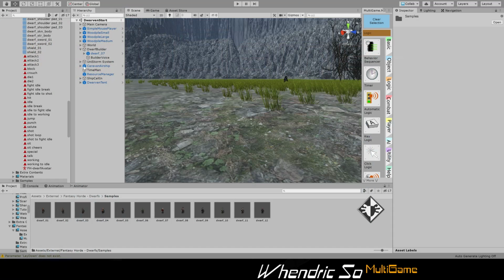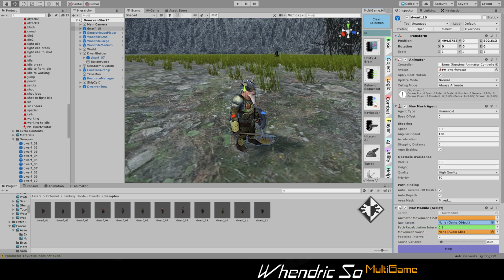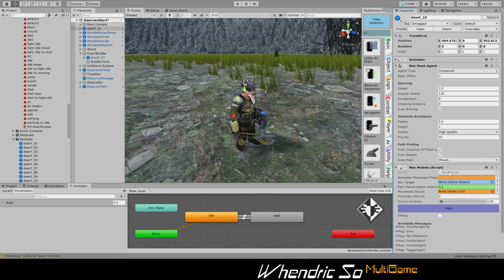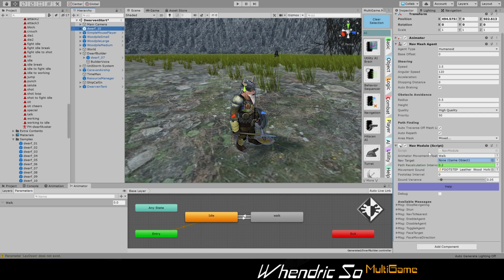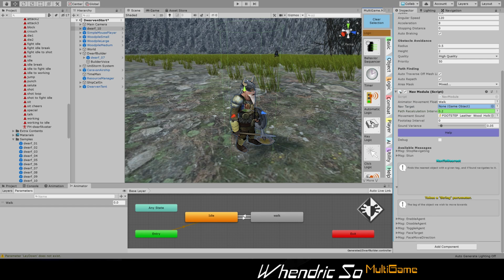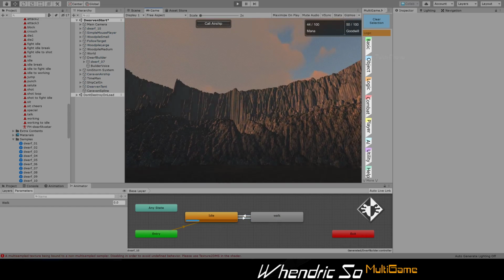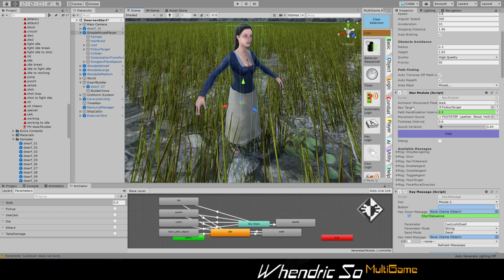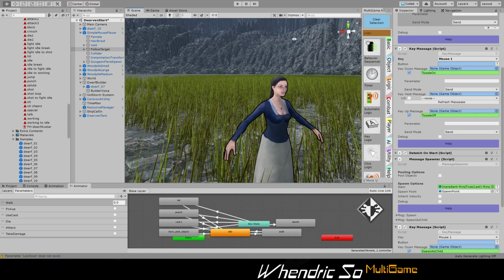How to Use Nav Mesh Agent in Unity with MultiGame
In this short video, I cover MultiGame's NavModule feature, which is an easy way to use Unitys Navmesh Agent. No programming is required, instead we can simply use this and other useful systems included with MultiGame.

By combining many behaviors together, we can create objects which have very complex behavior if we like, and in the case of Navigation there is really no easier way to do it!